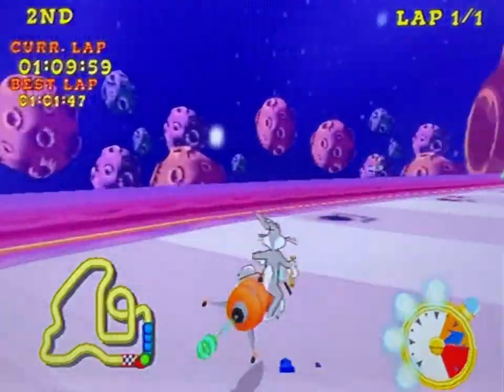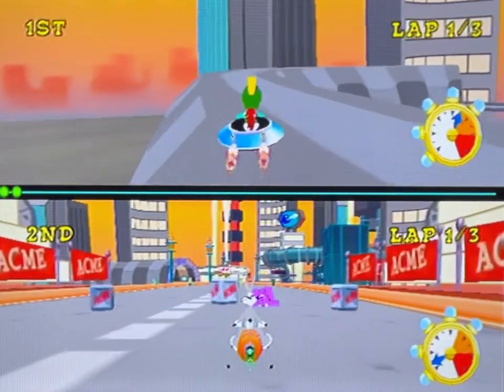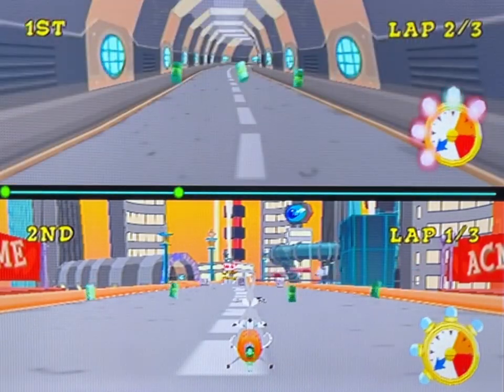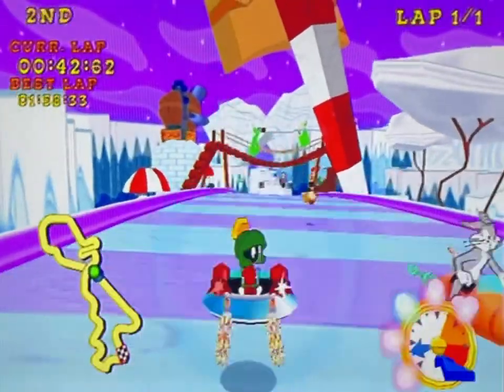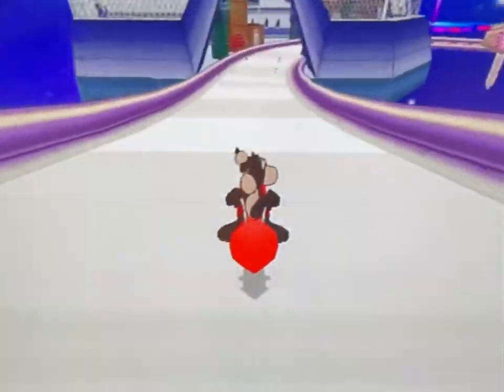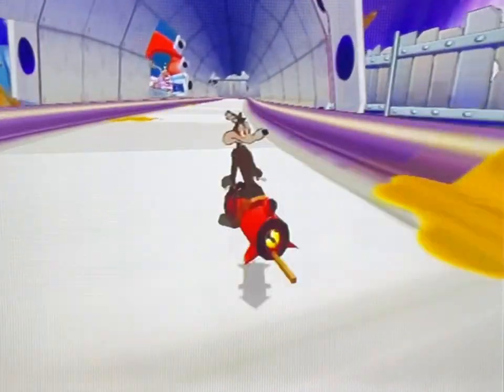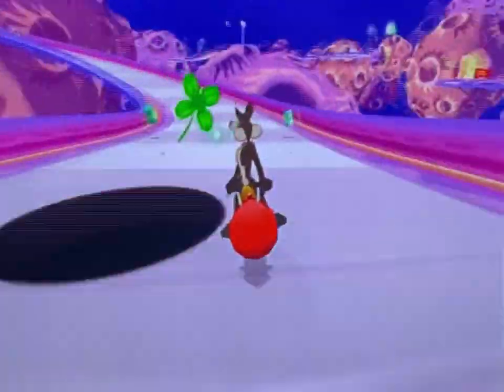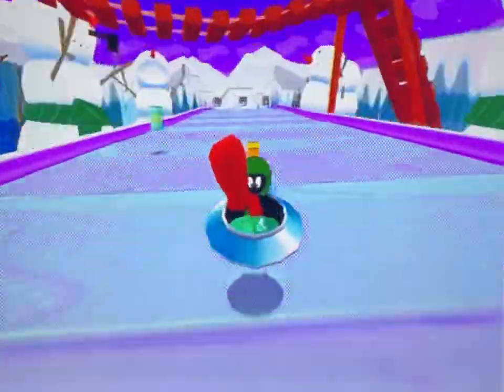Looney Tunes: Space Race (PS2) - General Guide - Gags/Items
Welcome to this general guide to Looney Tunes: Space Race for the PlayStation 2, covering the basics for speedrunning this fun and unusually technical game.

In this fifth and final video, we take a look at the different items in the game, how to avoid them, and the importance of the four leaf clover.

Chapters:
00:00 - Intro
00:37 - Pink Elephant
01:22 - Kablooey Rockets
01:43 - Fake Acme Boxes
01:57 - Hare Oil
02:31 - Portable Holes
02:43 - Four Leaf Clover
03:16 - Outro